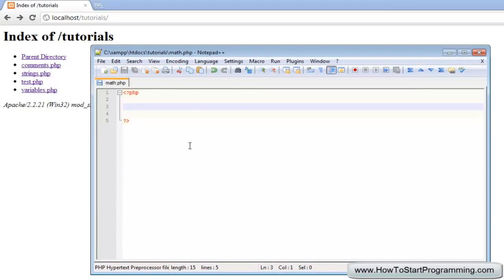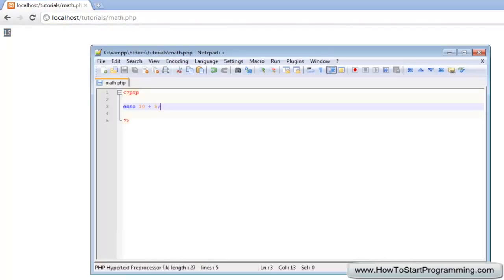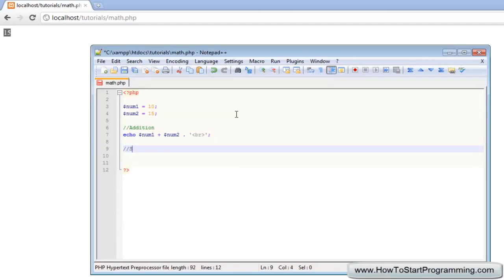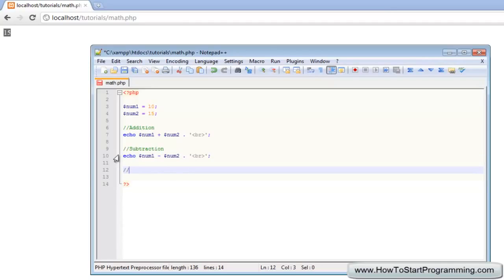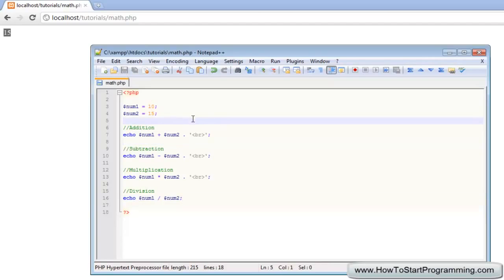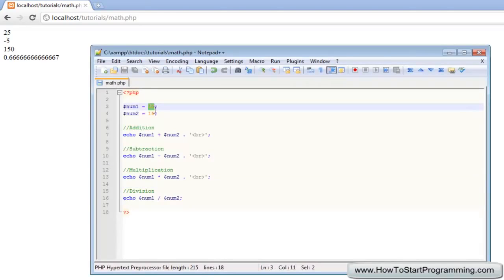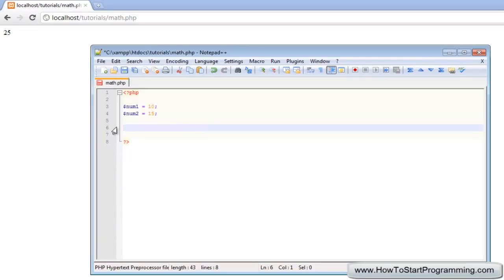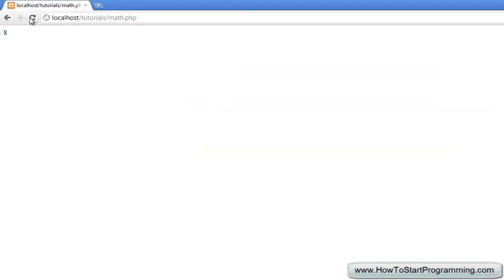PHP Tutorial 8 Math Operators PHP For Beginners